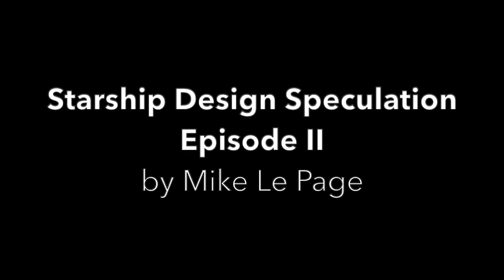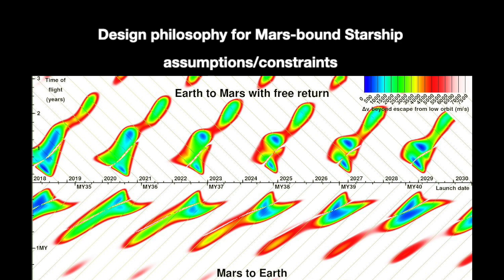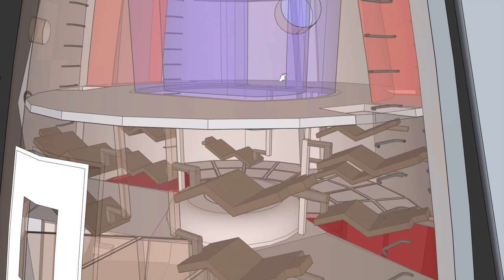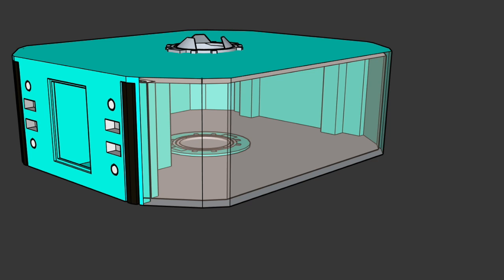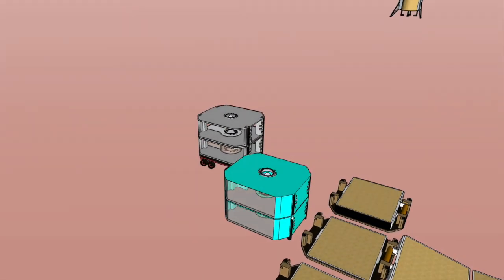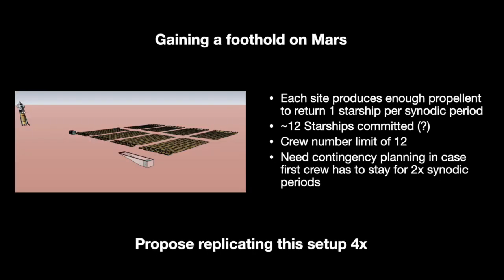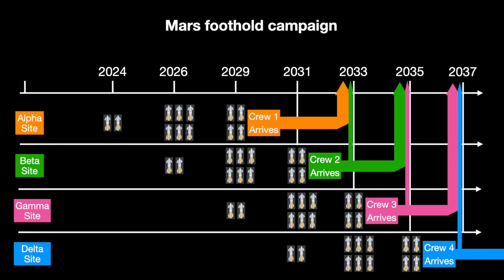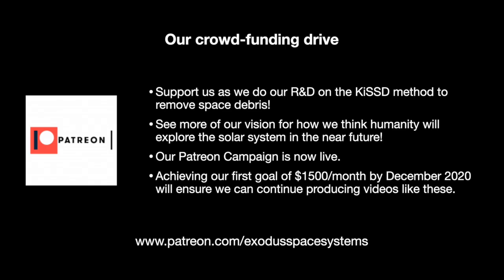Starship Design Speculation Episode II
A new video speculating about the internal design of SpaceX's starship, and a concept of operations for the first Mars base!